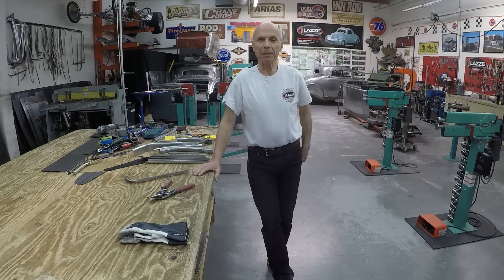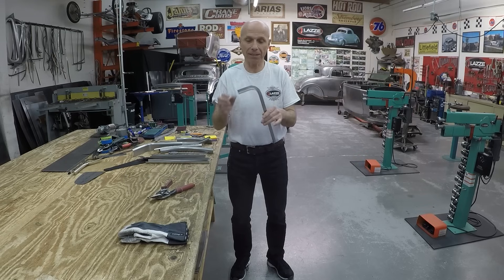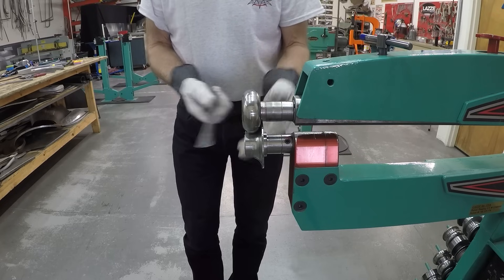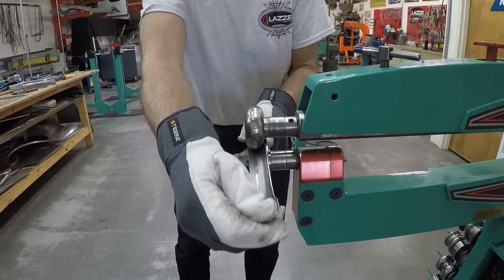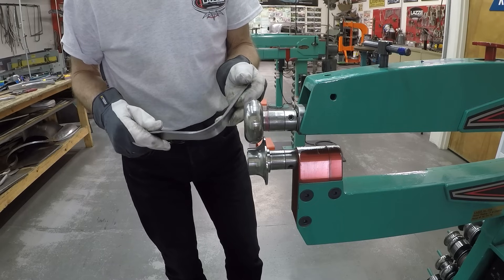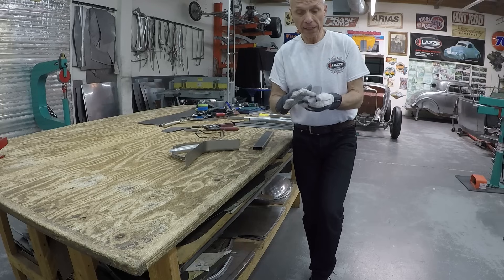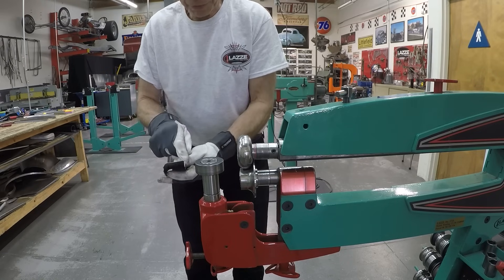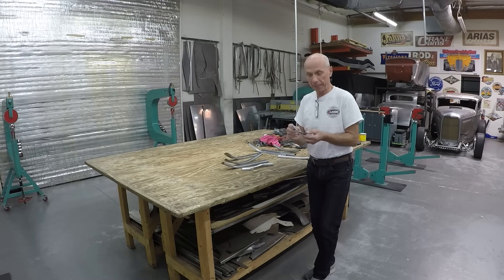LAZZZE METAL SHAPING: Combining Techniques to Create a Custom Angled and Rounded Profile!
In this video Lazze demonstrates how thinking outside the box and combining techniques from the Shrinker and Bead Roller can create a custom, useful, and unique shape that can combine angles with a rounded profile.
Lazze also produces an incredible line of merchandise available for purchase
Proceeds from merchandise sales will allow Lazze to continue to create free instructional videos and share his extensive knowledge of metal shaping techniques and equipment.